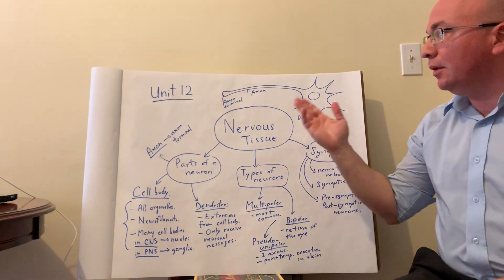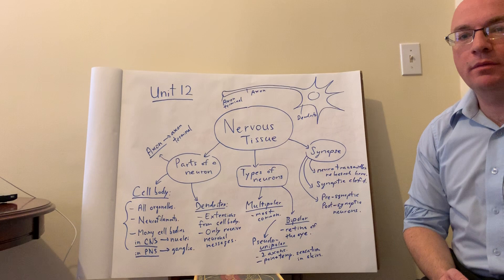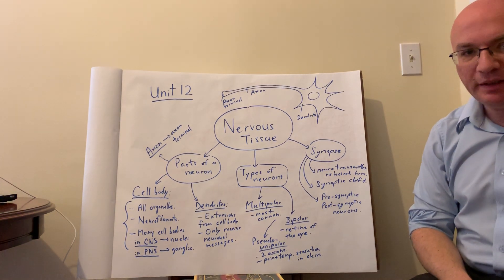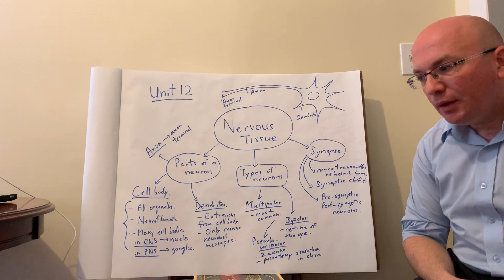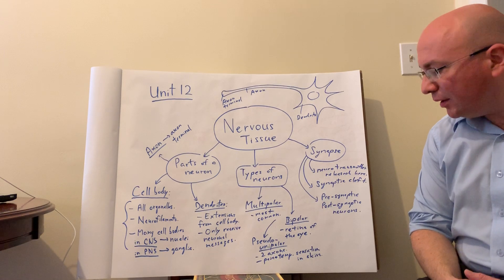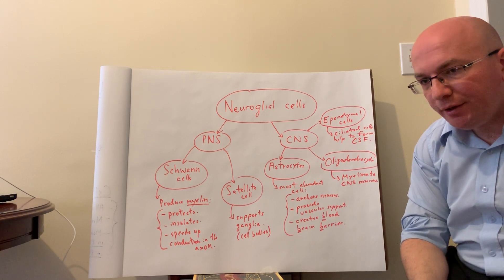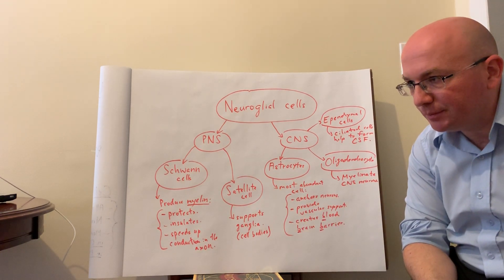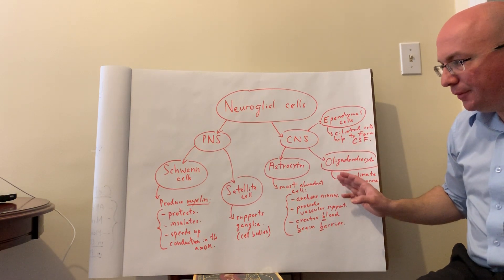Unit 12 Nervous Tissue Lecture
This video covers the basics of nervous tissue histology and introduction to the nervous system.